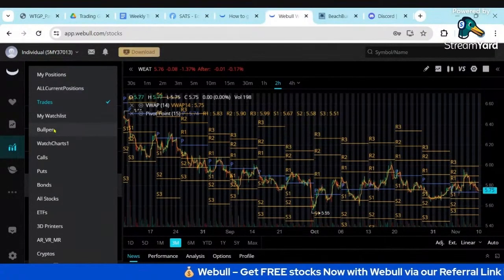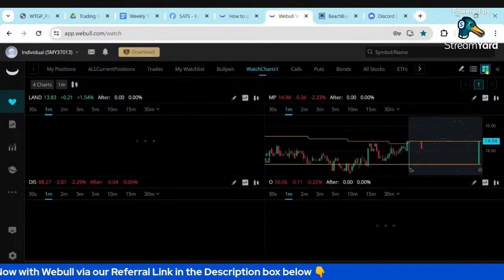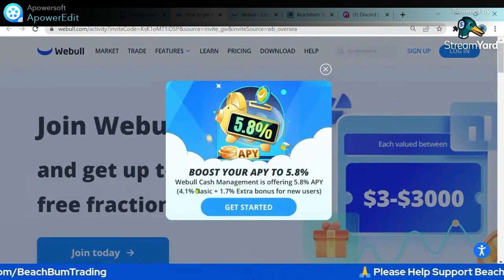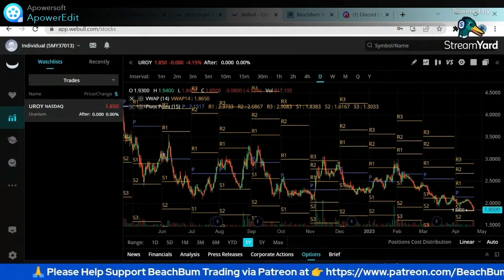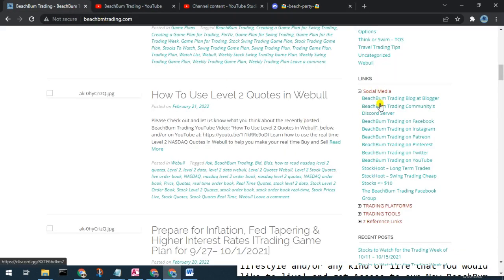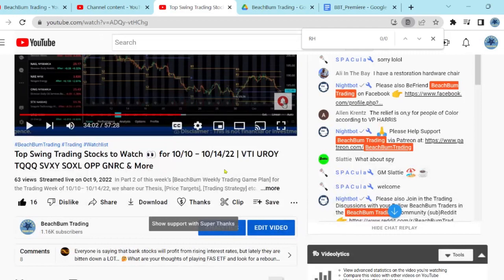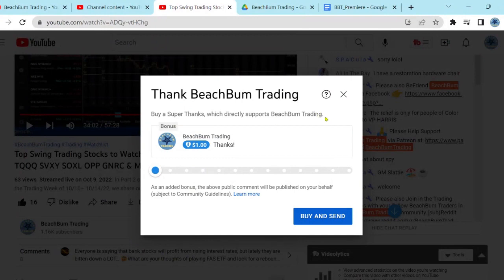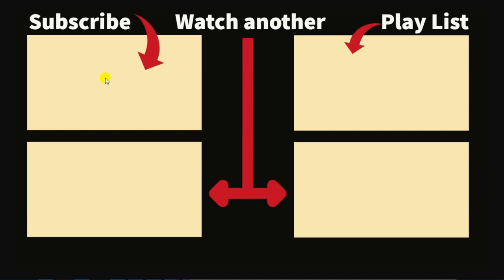How To Watch Multiple Stock Charts in Webull Online | Grid View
This [How To Watch Multiple Stock Charts in Webull Online | Grid View] video 🎥 is a tutorial video 🎥 about Webull, a web broker platform that helps with trading and investing needs. In this [How To Watch Multiple Stock Charts in Webull Online | Grid View] video 🎥, we'll explore some of their features including the ability to track stocks with the watchlist tab, use the grid view to watch charts, and set up a watch chart list. We'll also explore Webull Cash Management, which allows users to earn up to 5% annual yield on idle cash sitting in their account. Additionally, it is a much safer platform than banks, offering a higher level of insurance for investments. At the end of the [How To Watch Multiple Stock Charts in Webull Online | Grid View] video 🎥, we'll provide an affiliate link in the description so viewers can open and fund their account and get FREE stocks. Tune in to this [How To Watch Multiple Stock Charts in Webull Online | Grid View] video 🎥 to learn more about the features of Webull and how to take advantage of their special offer!

🔴 Please Join us in the BeachBum Trading Community by Subscribing to the BeachBum Trading YouTube Channel & Please Click the Bell Icon 🔔 so that You are Notified and Never Miss an Episode of BeachBum Trading.

📖 CHAPTERS 📖
00:00 -  Webull Watchlist Grid
04:09 -  BeachBum Trading Sites
04:58 -  Discord Invite

🎥 Top Swing Trading Stocks to Watch 👀 | 11/13 – 11/17/23 | JEPI LAND O WEAT AU CPSH DRN LTC MJ & More

🎮 BeachBum Trading Community Discord Server 🎮